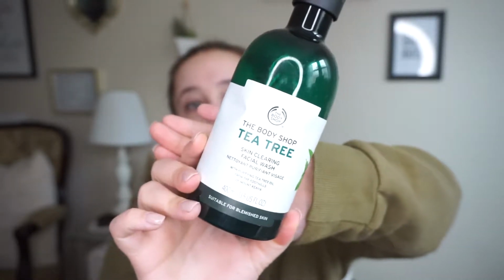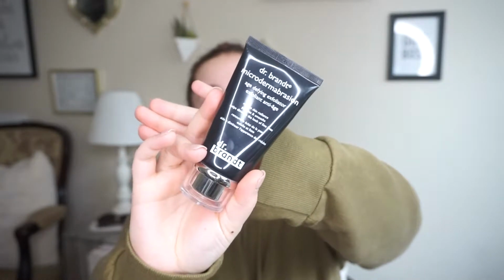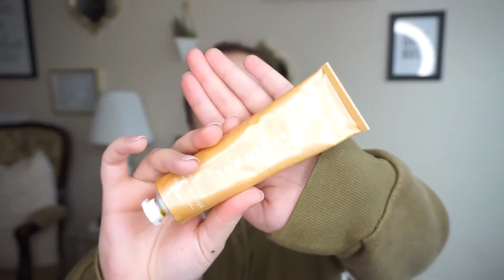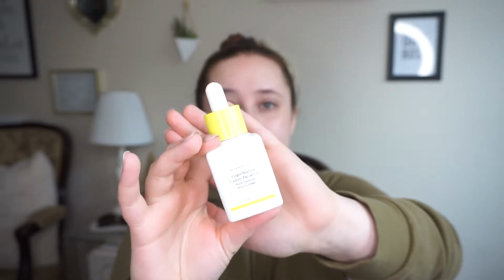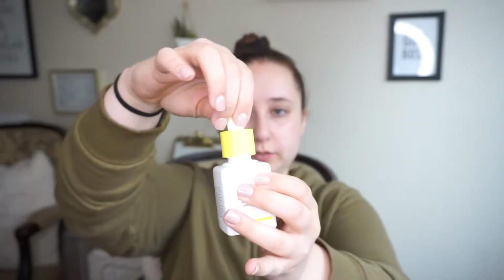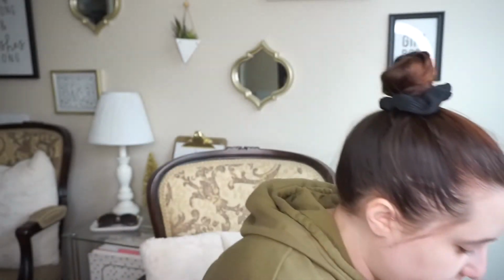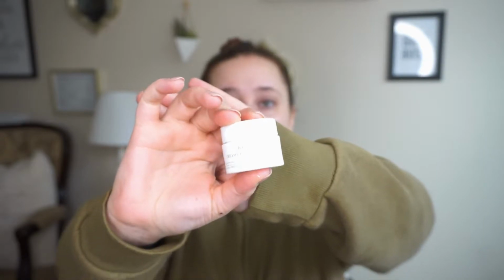Skincare Routine | BEAUTYBYCHELSEADAE